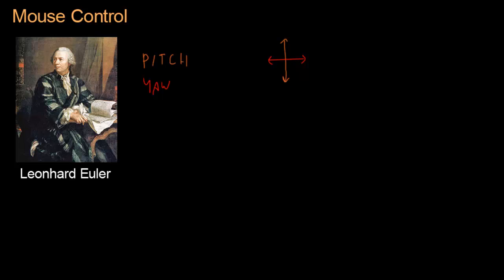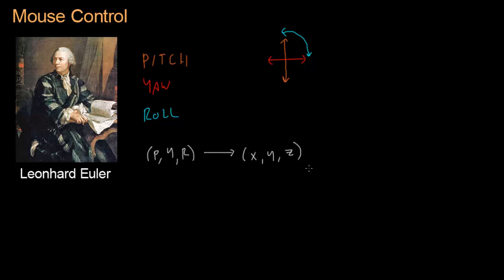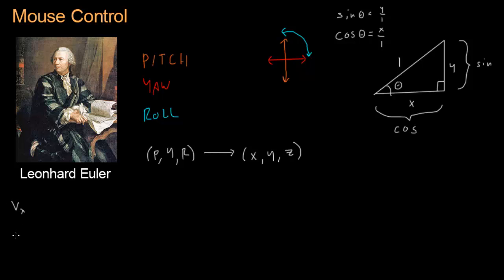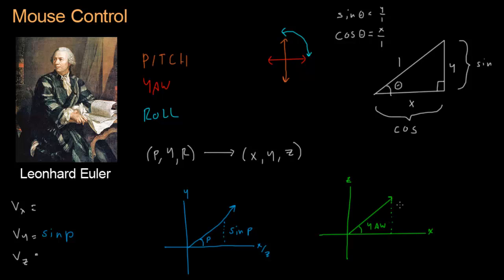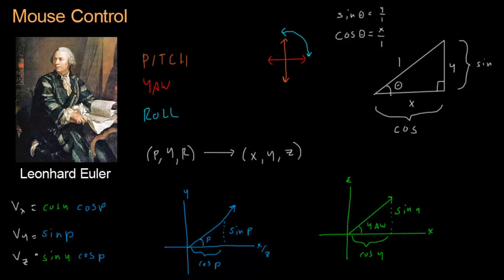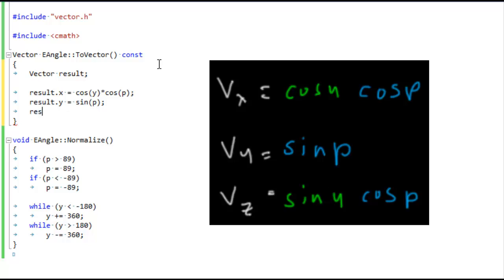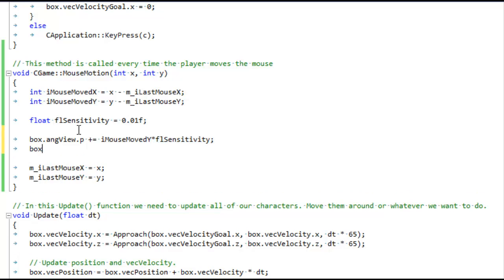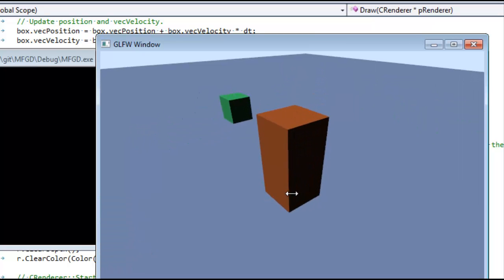Math for Game Developers - Mouse Control (Euler Angles)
Use the mouse to move the camera around the player with Euler angles.